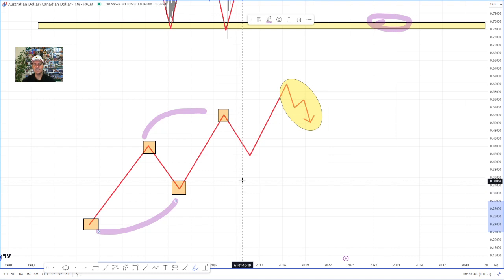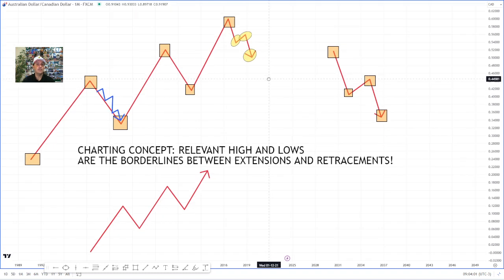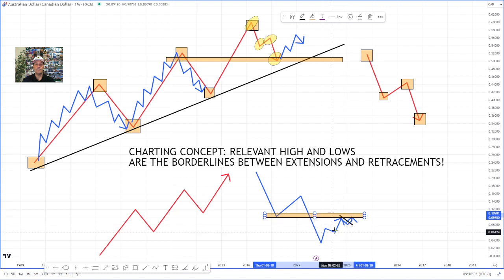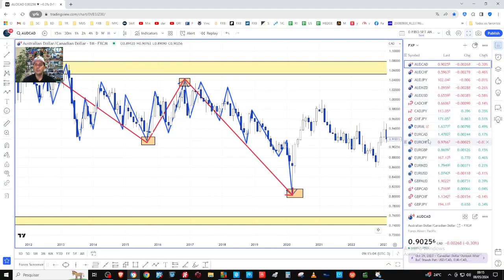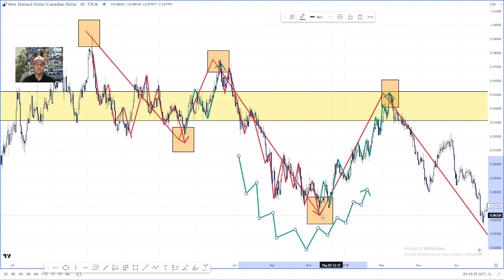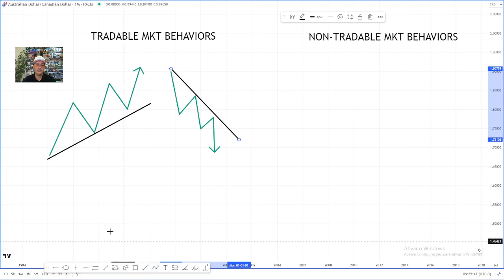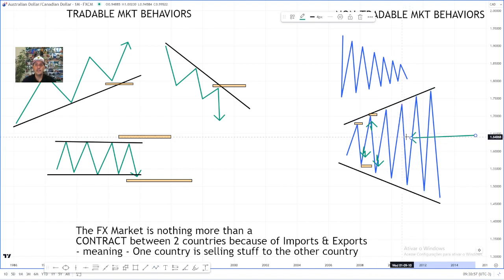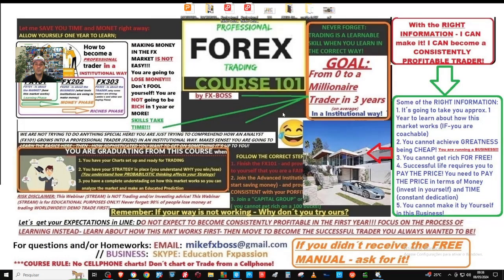FULL FOREX COURSE 101 - Lesson 3 - How to identify RELEVANT LEVELS in TRENDS & Different Behaviors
In Lesson nr. 3 - we are going to learn HOW TO SPOT RELEVANT HIGHS AND LOWS IN TRENDS! This is one of the KEY CONCEPTS: Not all Highs and Lows are Relevant! The CORRECT UNDERSTANDING OF WHAT MAKES A TREND is crucial for traders Success. We will also learn about NORMAL market behaviors that you can expect to deal with, so it won´t surprise you when they appear on the chart. Some of them are TRADABLE for a Beginner Trader, some of them are NOT tradable for a Beginner Trader! Pen and Paper ready to take notes!